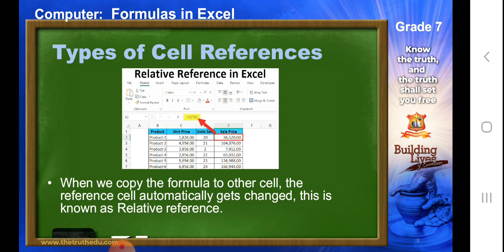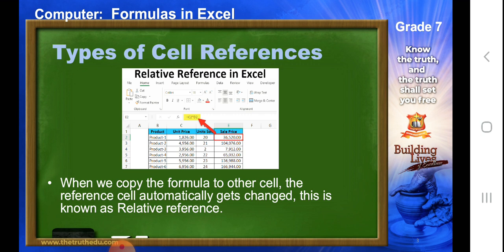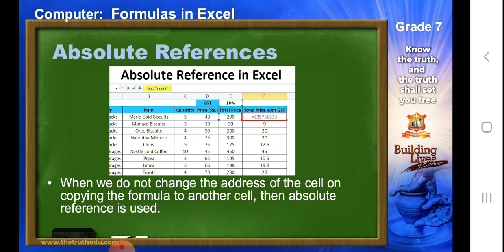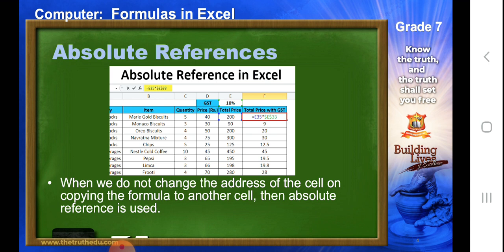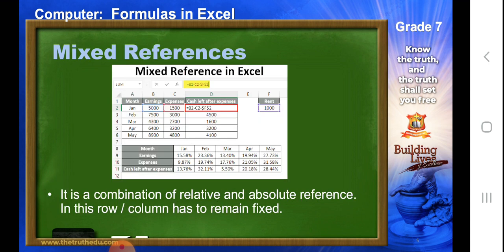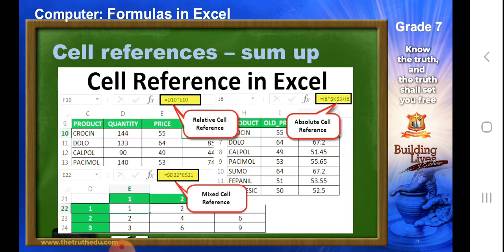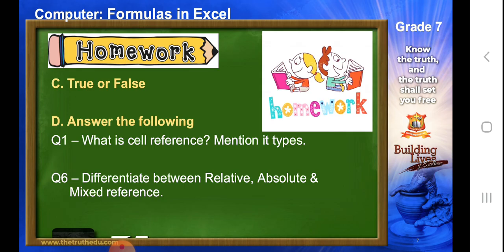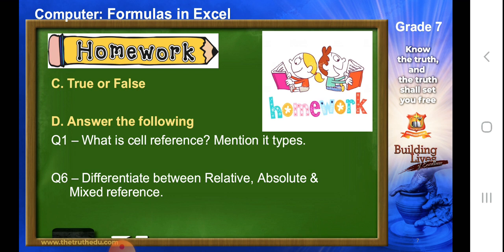G7 - Com - L2 - Excel - 18-08-2020